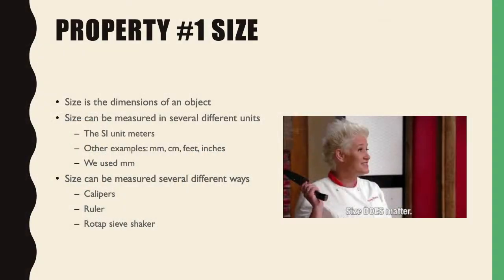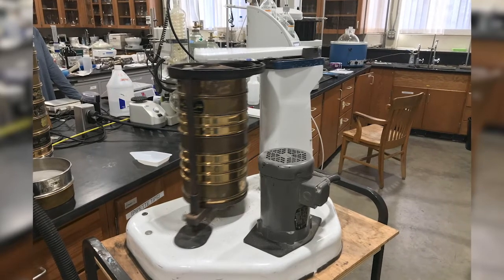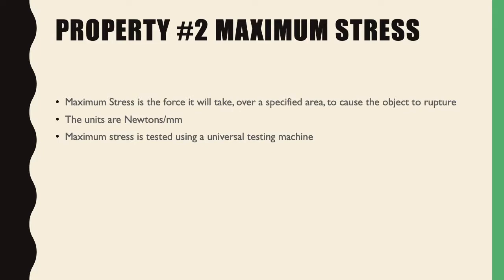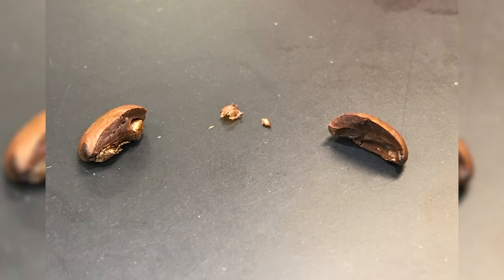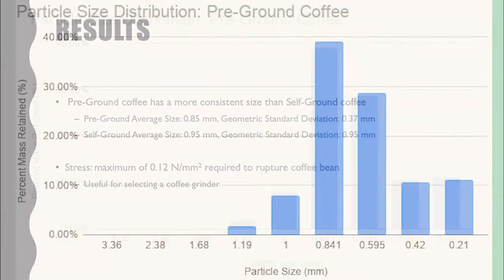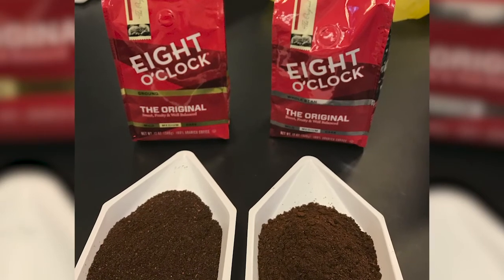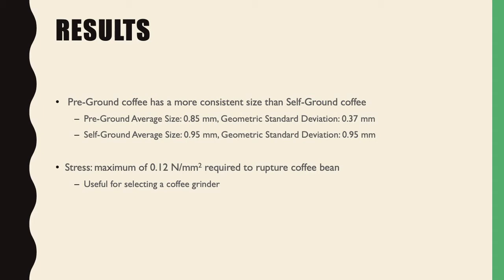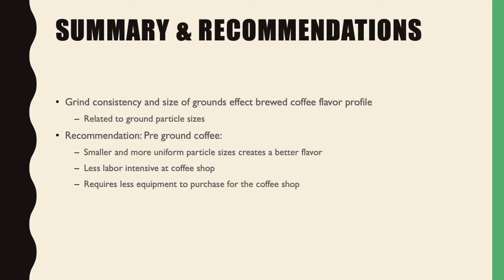BSEN/AGEN 225: Self-Ground vs Pre-Ground Coffee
Lab Project Video created for BSEN/AGEN 225, Fall 2019, evaluating differences and making recommendations on self-ground vs pre-ground coffee.